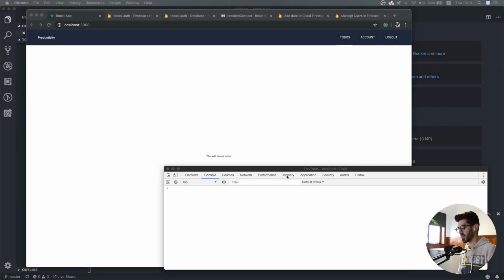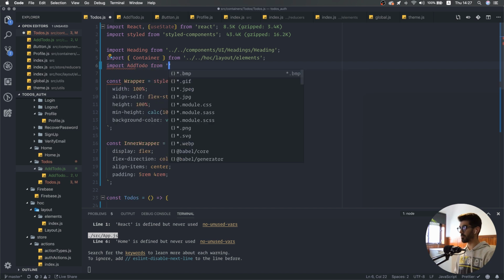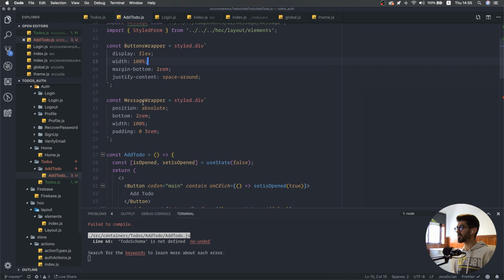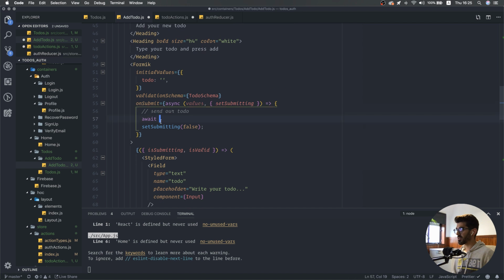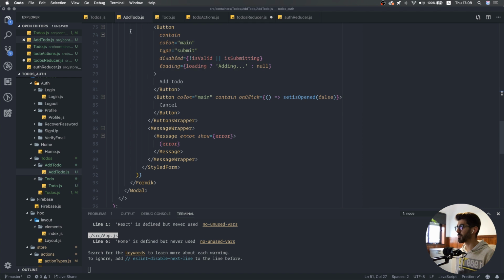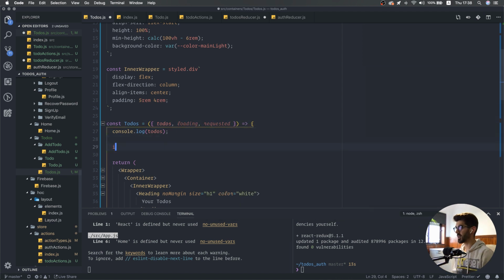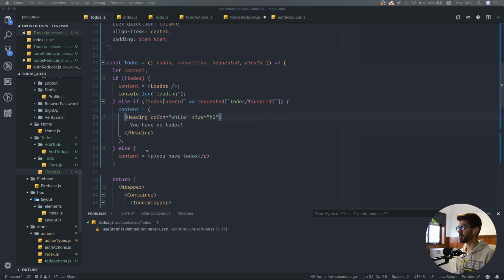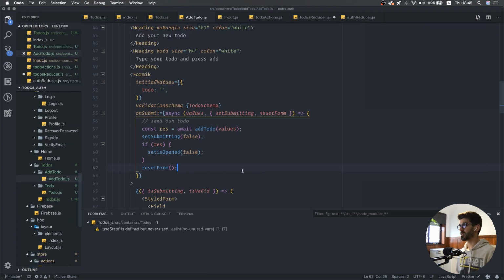React Todo App w/ Firebase Auth - PART 6 - Add Todos to Firebase & Fetch Todos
In this series of videos I'm building a React Todo App with Authentication, by using Redux and Firebase. I also use styled components for the whole styling of the App.

By the end you'll have a React App, where you can sign in/sign up, edit your profile, and even delete your account.